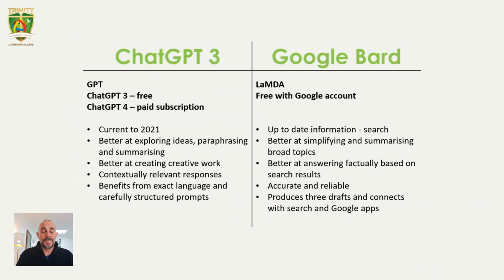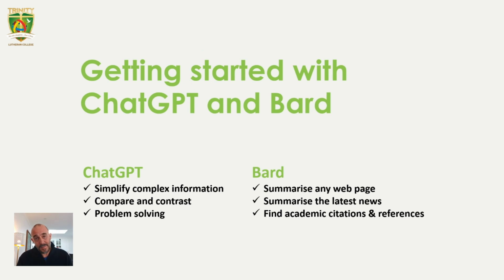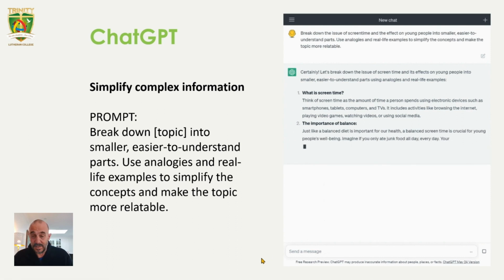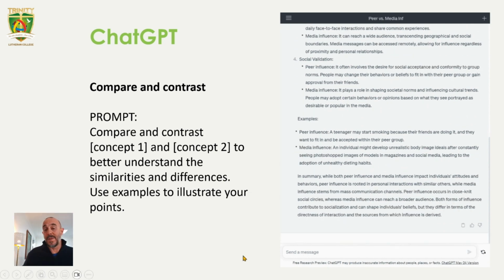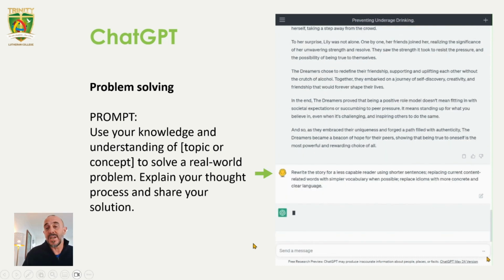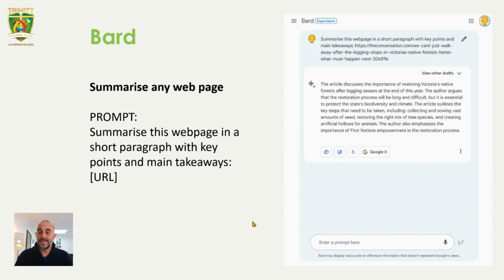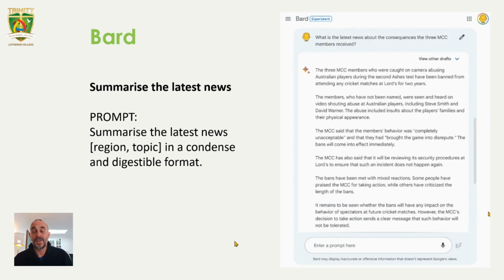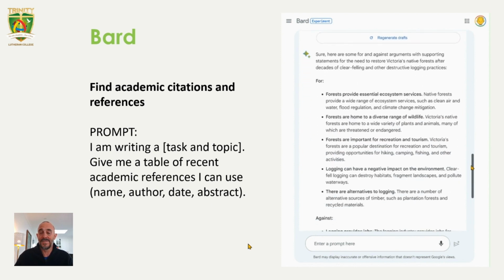AI Tutorial | ChatGPT and Bard - The Basics